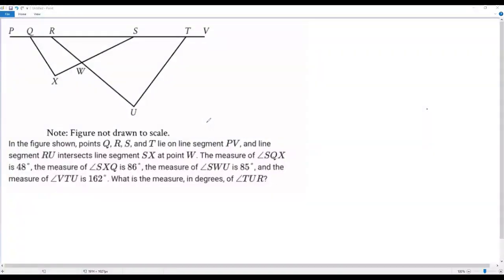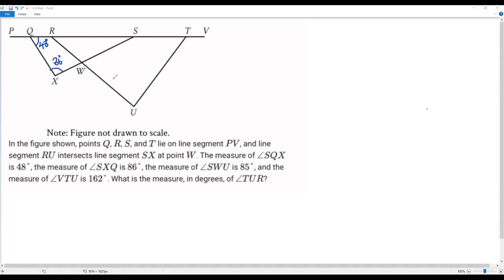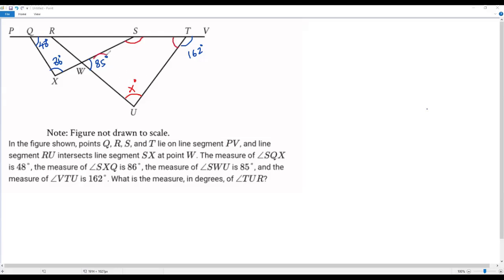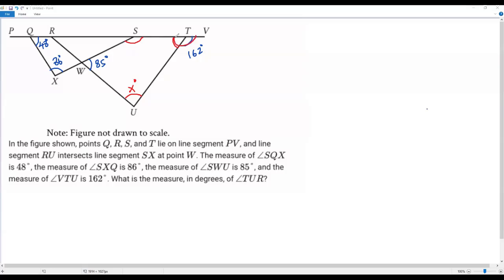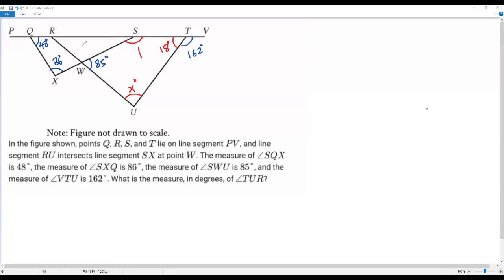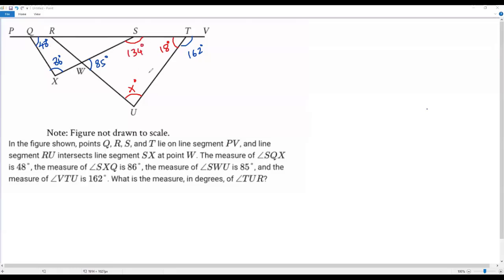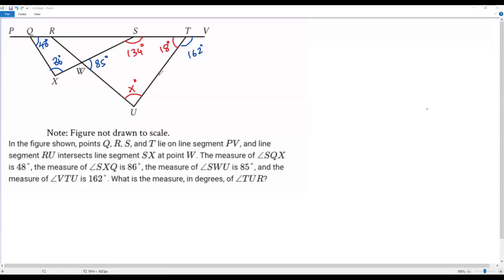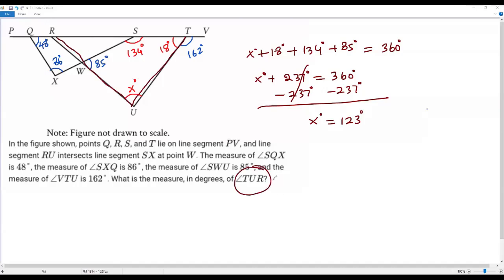SHOCKING SAT Math Trick for Finding ANGLES in Triangles EXPOSED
In the figure shown, points Q, R, S and T lie on line segment PV, and line segment RU intersects line segment SX at point W. The measure of ∠SQX is 48°, the measure ∠SXQ is 86°, the measure of ∠SWU is 85°, and the measure of ∠VTU is 162°. What is the measure, in degrees, of ∠TUR?